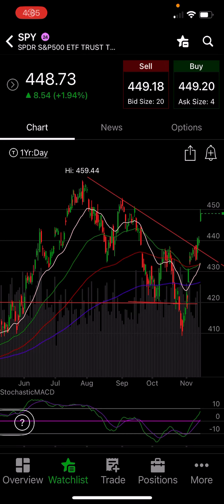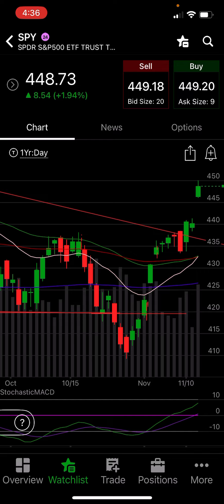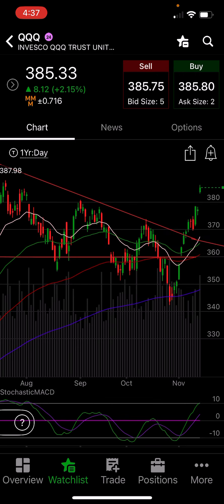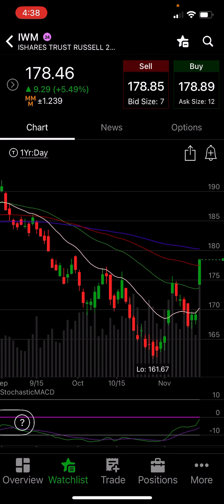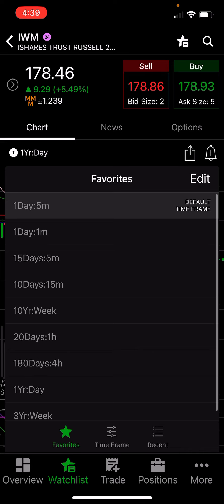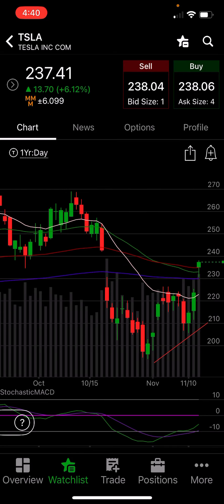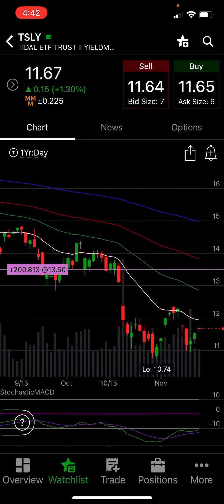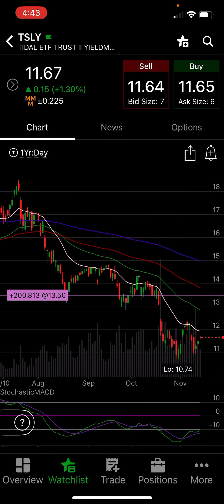Is TSLY broken? Let’s discuss